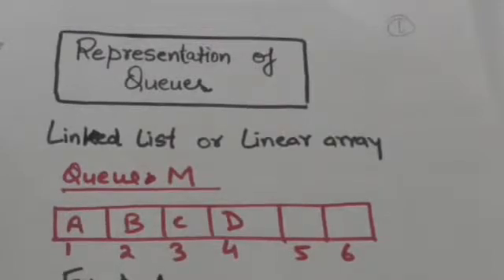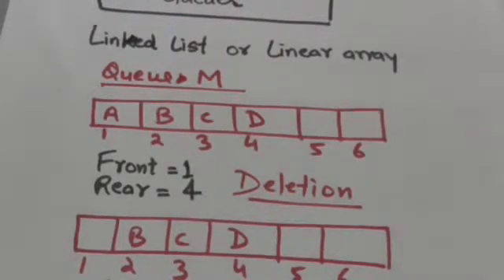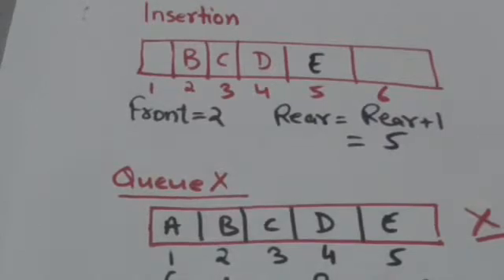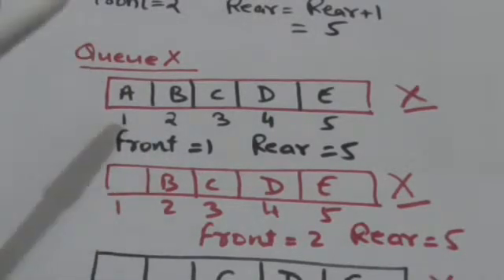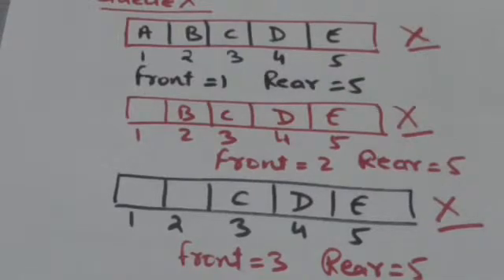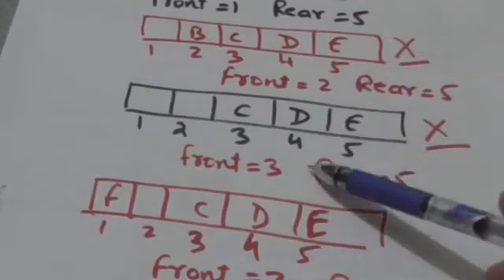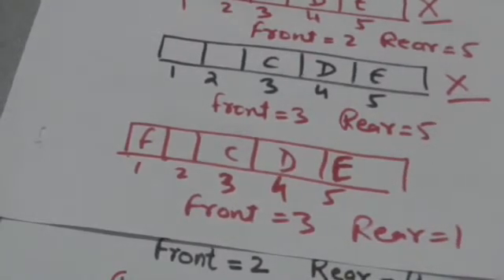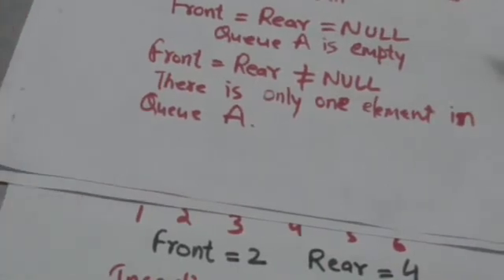REPRESENTING QUEUES(DATA STRUCTURES-30)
REPRESENTING QUEUES